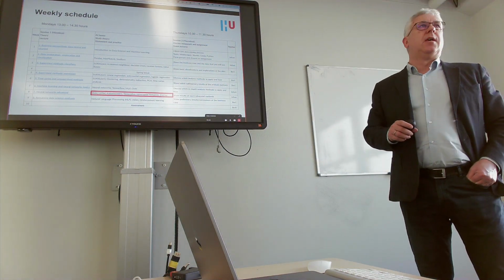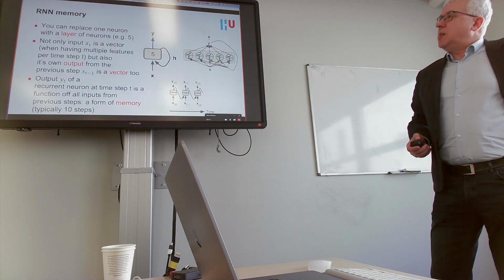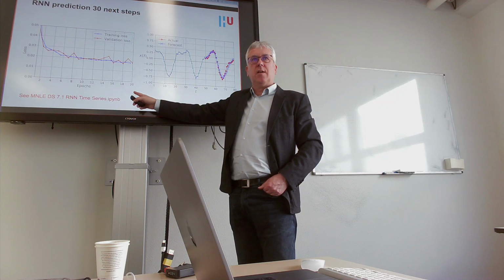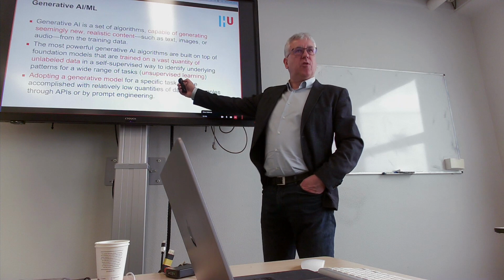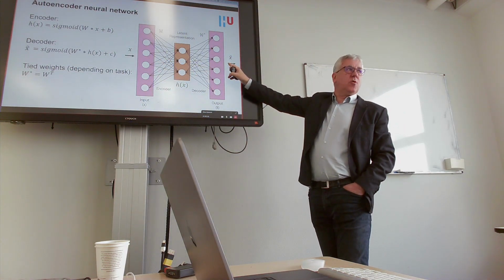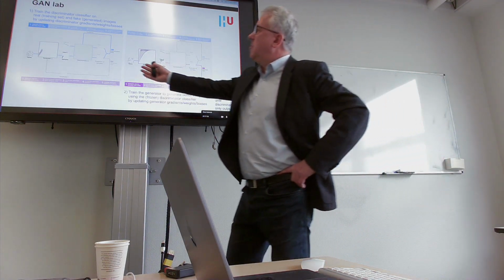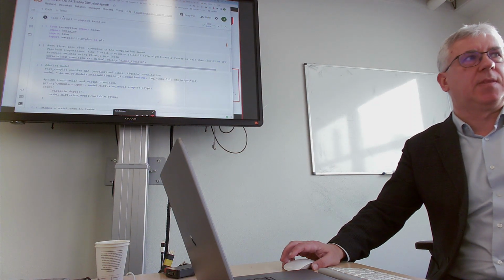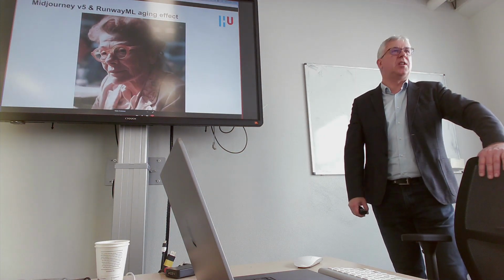Data science lecture 7